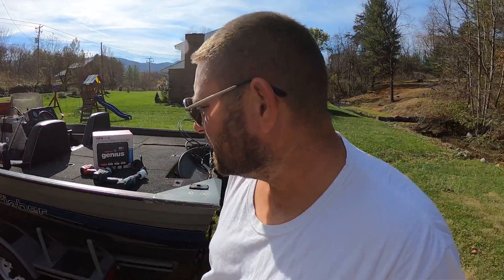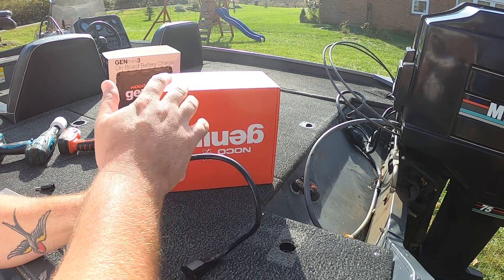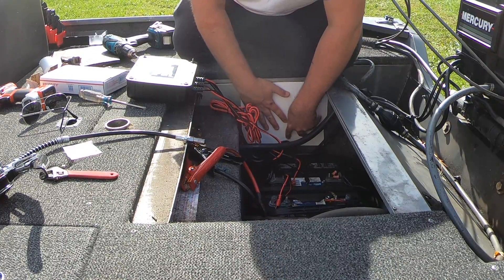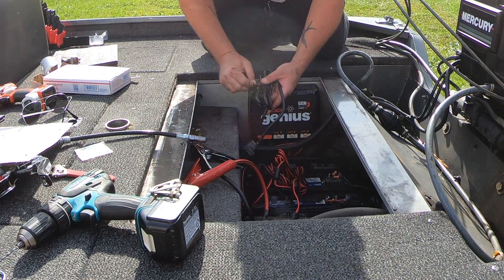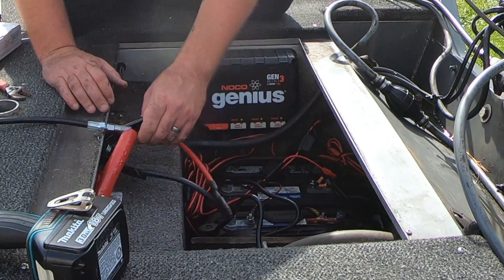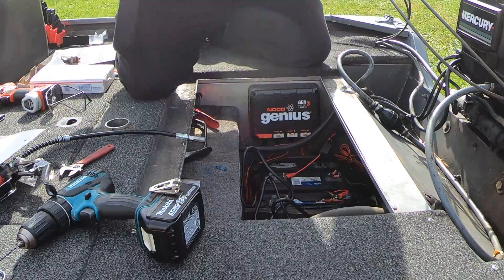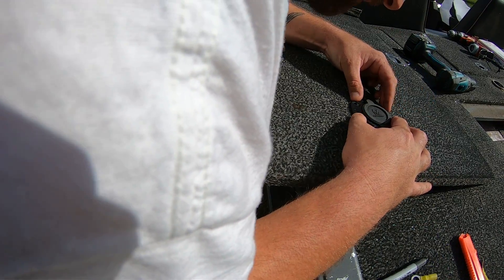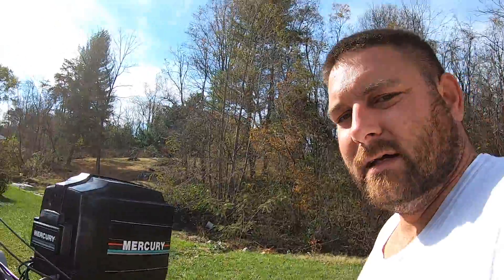DIY 3 Bank Battery Charger/Shore Power Mod For Bass Boat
In this video I add a 3 bank battery charger as well as a shore power adapter for easy charging of multiple marine batteries simultaneously with one power source.  If you have any questions, drop me a comment!

Shore power adapter:

3 Bank Battery Charger:

Hole Saw: